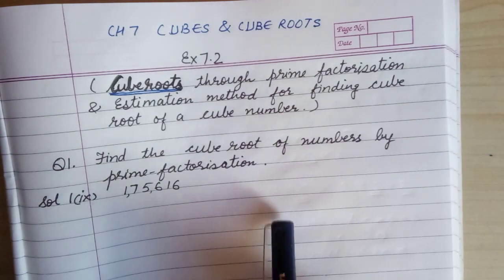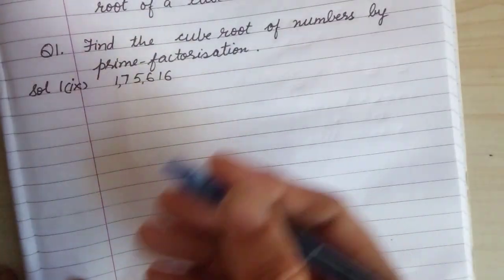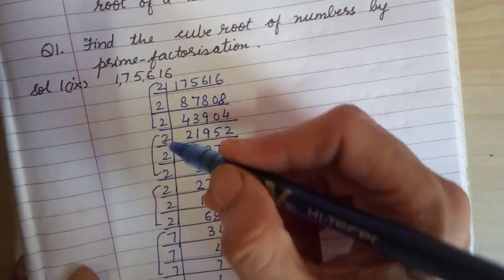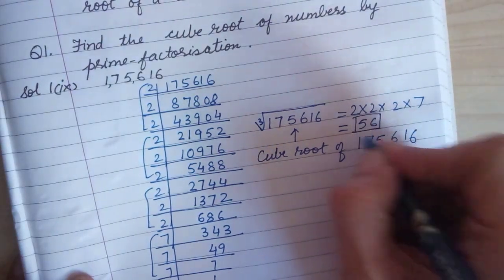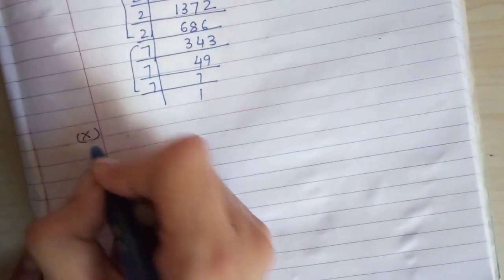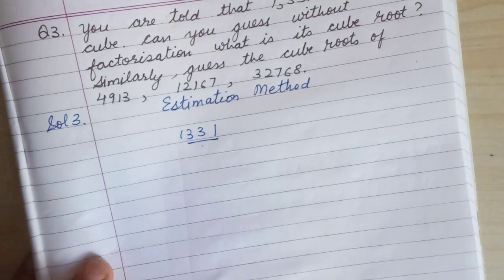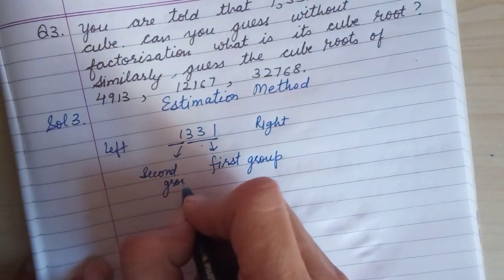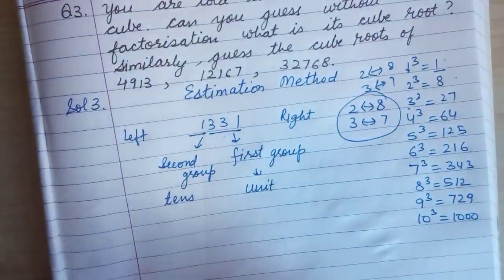Class 8 maths ex7.2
Class8,cube roots# Prime factorisation,estimation method .
Class 8 , maths, NCERT Ch-7:Cubes and cube roots.ex 7.2